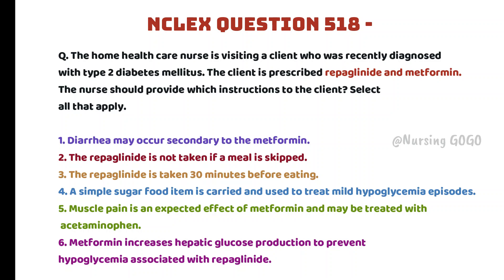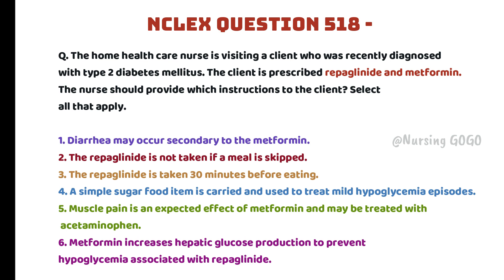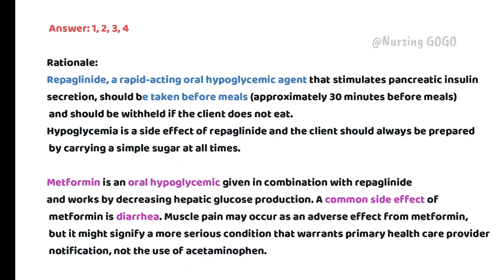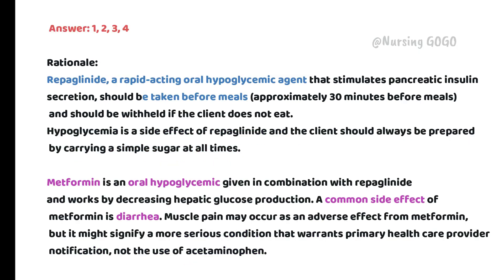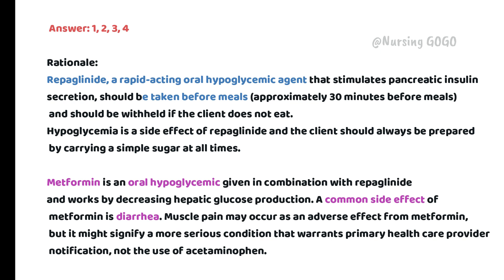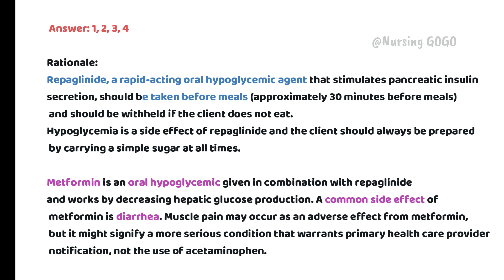518 - Nclex Question and Answers For all Nursing Exams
Nclex Questions and Answers
Saunders Book Questions solve

In this video we are showing that how to answer step by step answers to nclex questions